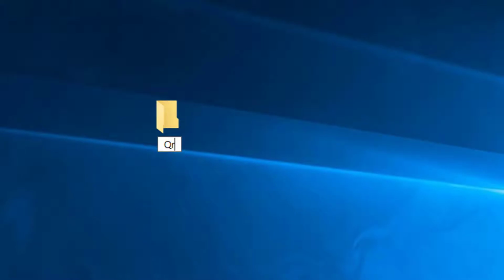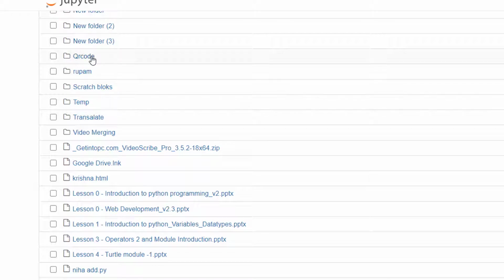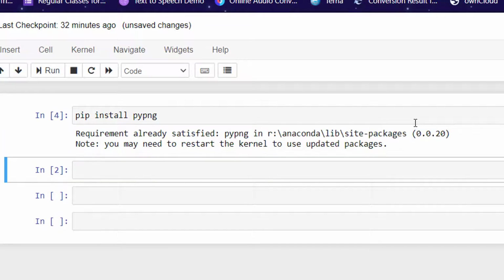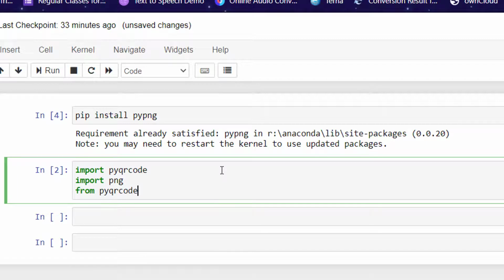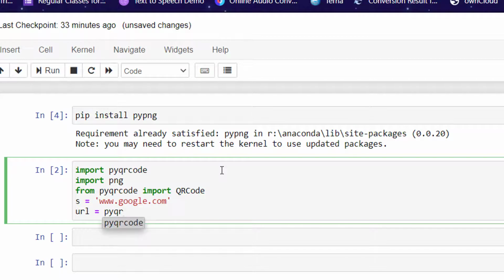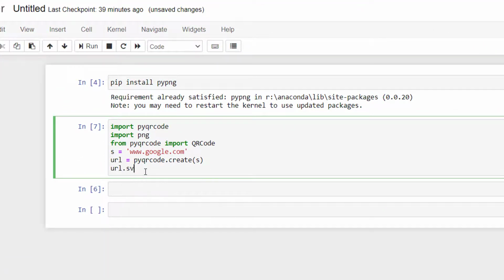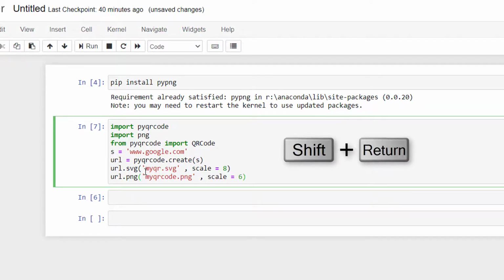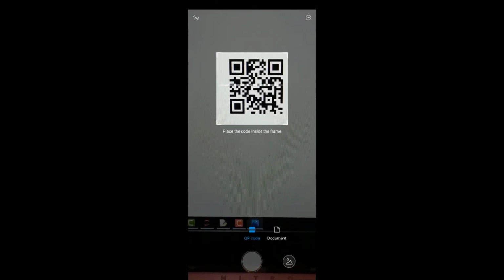Create Your Own Qr Code Using Python Programming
In this video, we will create a QR code generator with the help of some libraries of Python Programming languages like Pyqrcode and Pypng